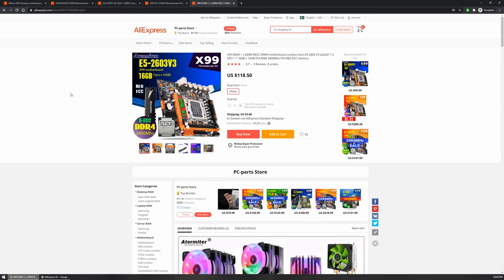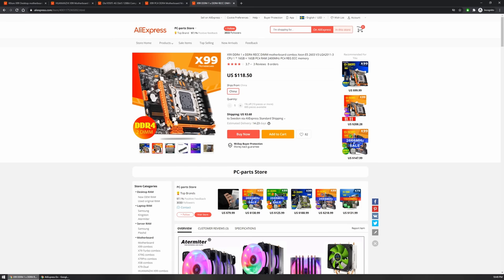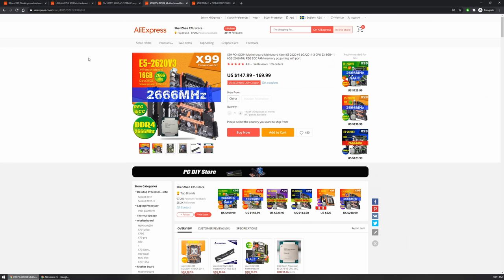🇬🇧 AliExpress – Fraud | Shady tactics & cheats | Affiliate program | Safety rules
Here I share some information about fraud methods, shady tactics, cheats, affiliate program, and general safety rules on AliExpress.

00:00 Intro
00:03 Welcome to Miyconst Hardware
00:18 Content
00:42 Fraud & Scam
05:06 Shady tactics & cheats
15:33 Affiliate program
18:32 Safety rules – before purchase
24:31 Safety rules – during delivery
26:57 Safety rules – after purchase
35:26 Goodbye
35:47 A future videos hint

Use the following AliExpress links to support my channel:
MSI X299 SLI Plus
MSI X299-S01
Xeon E5-2678 V3
Xeon E5-2620 V3
Machinist X99Z / Alzenit X99-CE5
JingSha X99-E8i
JingSha X99-D8 + E5-2678 V3
JingSha X99-Dual
Alzenit X99-CE5
Veineda X99
MSI X99-S01
MSI B450M Mortar + Ryzen 5 3500X
Samsung DDR4 (NOT for X99)

My Ukrainian partner:
- Alex Povzun